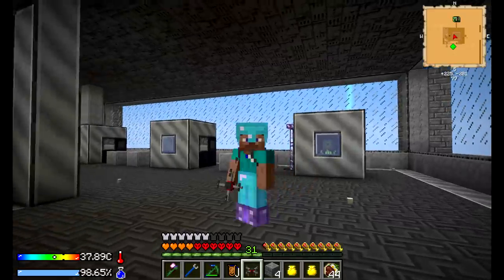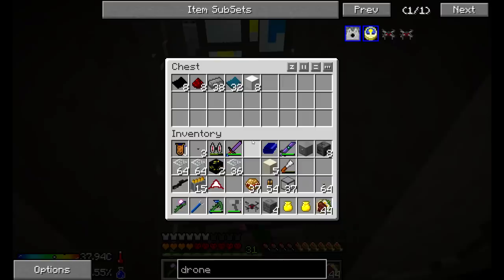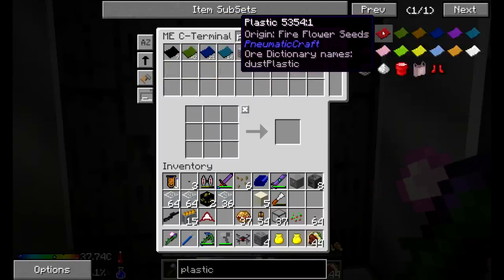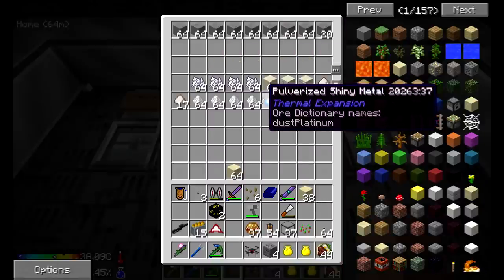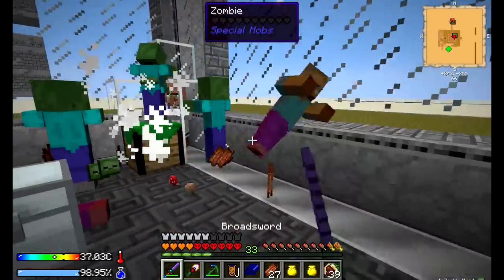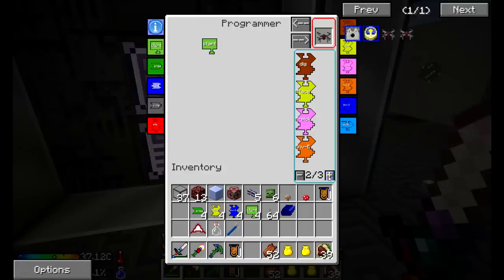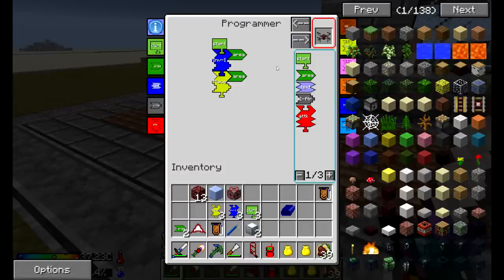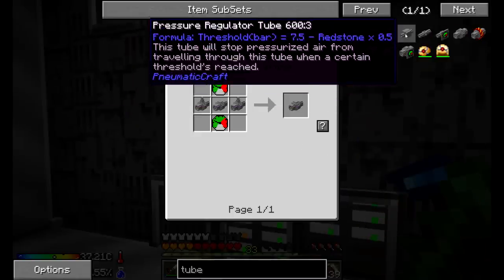Iskall's Hardcore Minecraft Crash Landing 22 - "Pneumaticcraft Drones for hire!"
** Dont forget to leave a rating if you liked the episode! :)

Play crash landing yourself! Download it through the FTB Launcher, press the button "Third Party Packs" to find it. to get the launcher

This episode is all about making the drones - dem drones from pneumaticcraft that you all have been asking for. I have to admit, I get a bit of a drone crush, they are very cool. I also show you in a tutorial matter how to program the drones.

As per usual with my series, there is a give away for you as a viewer inside :)